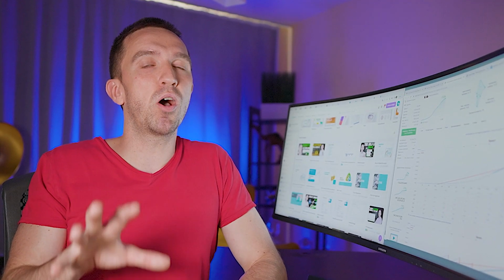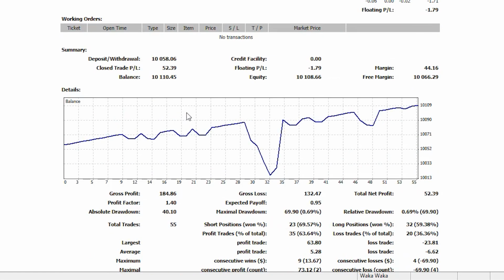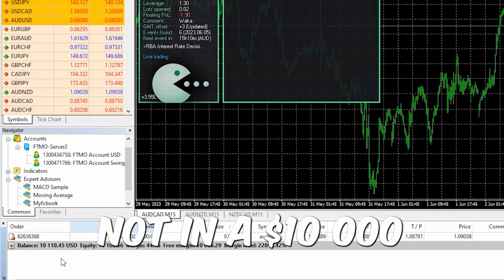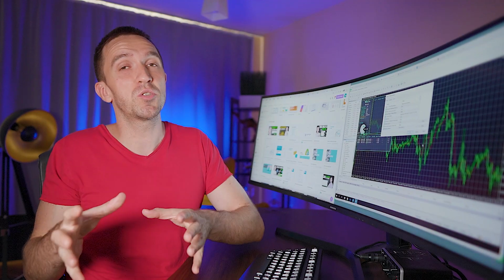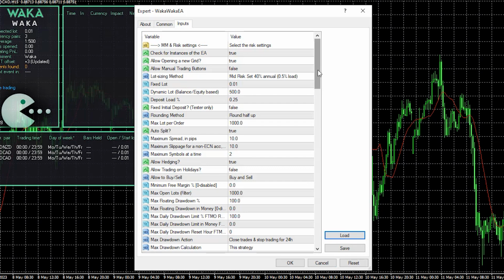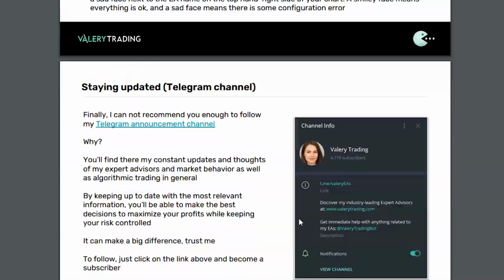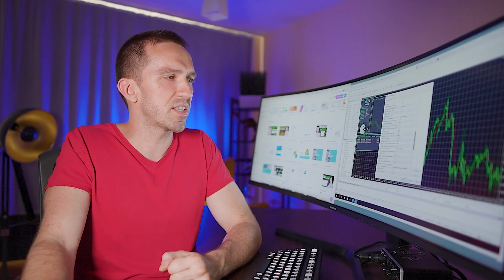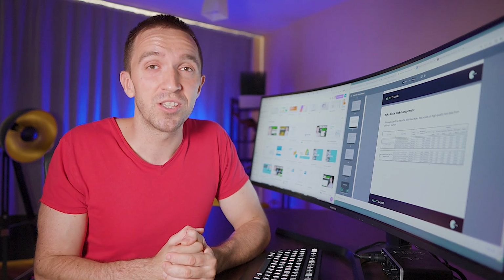Waka Waka EA Live Trading Results: Is it a Robot that is worth the money?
In this video, you will see the performance from the Waka Waka EA that I have in my accounts
✔️ My Live Blackbull Markets Account
✔️ The main Waka Waka EA account

⚠️ It is your choice and decision which EAs or strategies you will use in your trading!